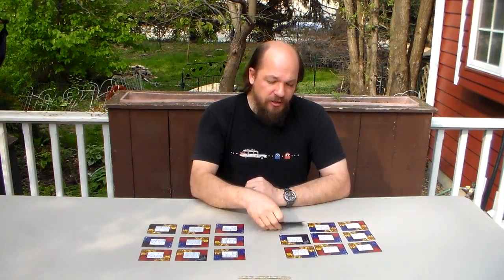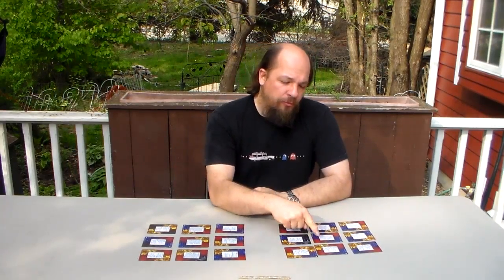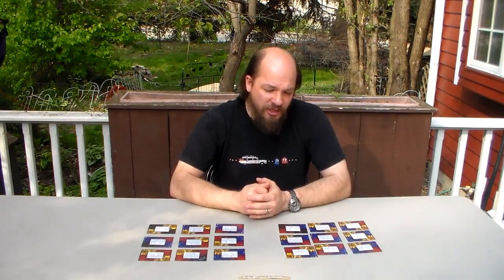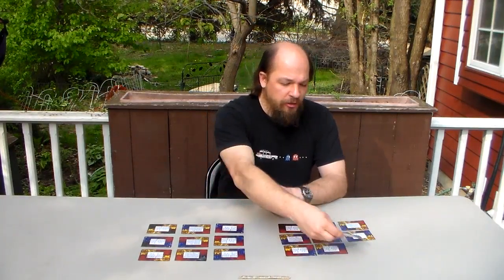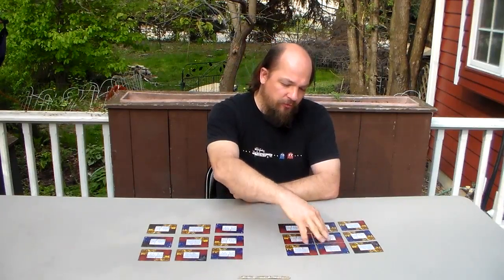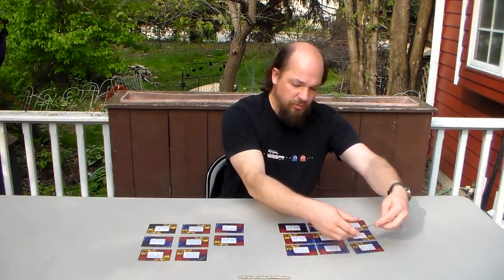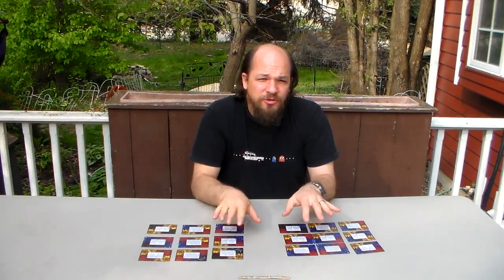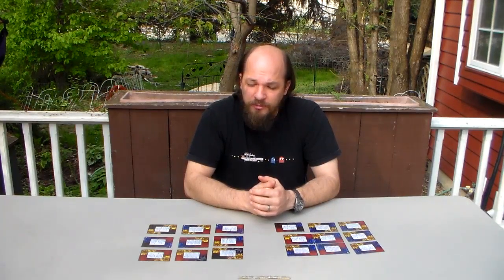ChromaWerks - Pitch Video by GJJ Games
ChromaWerks is an 18 card abstract strategy puzzle game for 2 players.